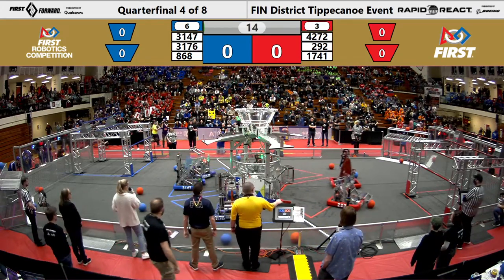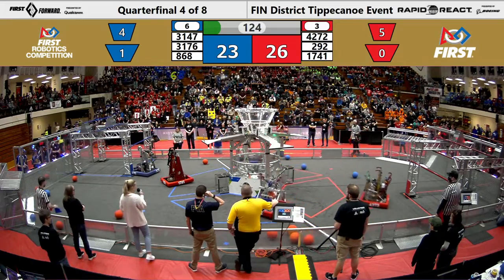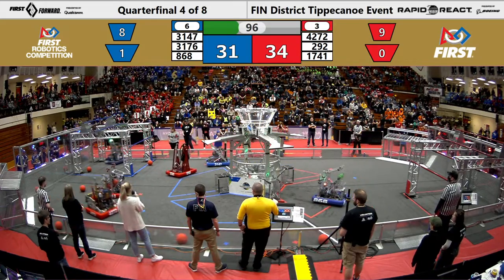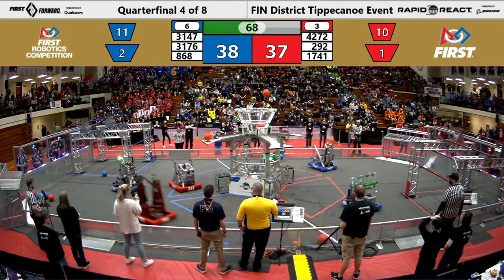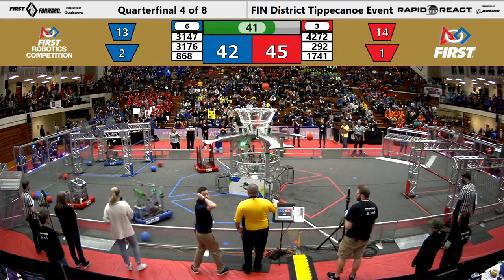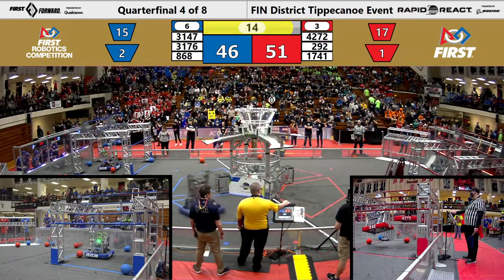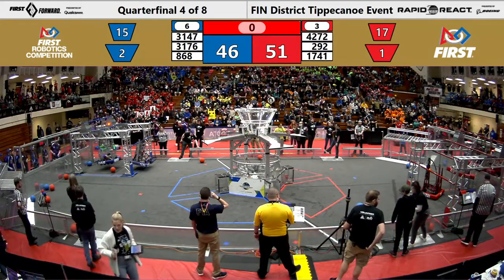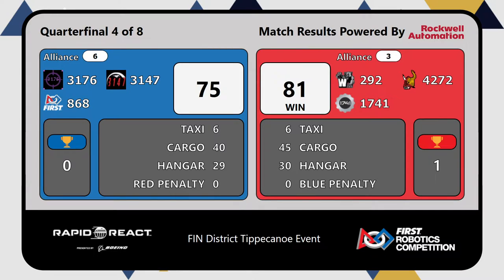FIRST Indiana Robotics - 2022 Tippecanoe District Event Quarterfinals Match 4